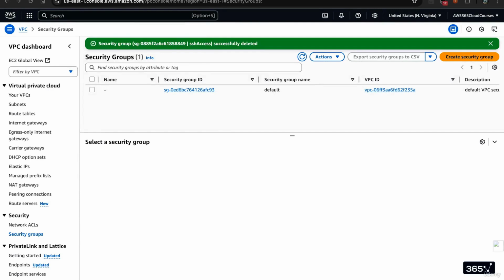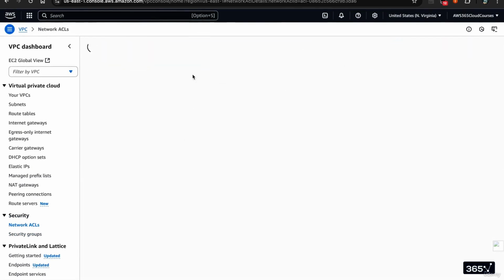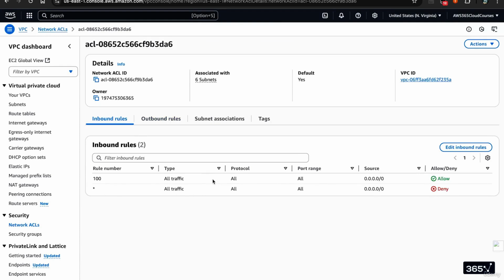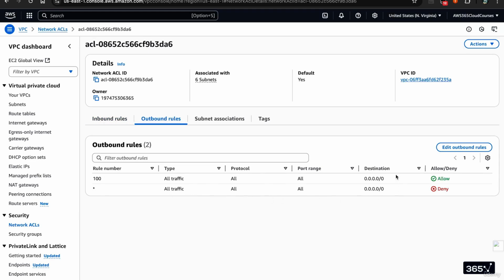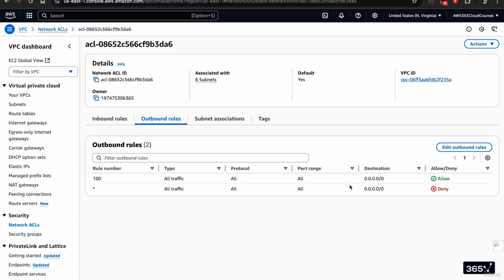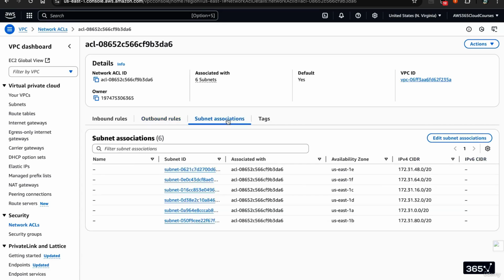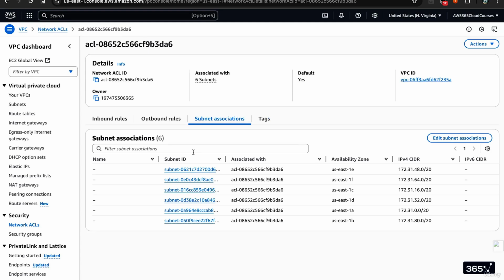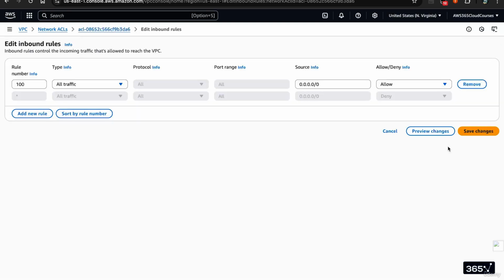29 ACLs Hands On